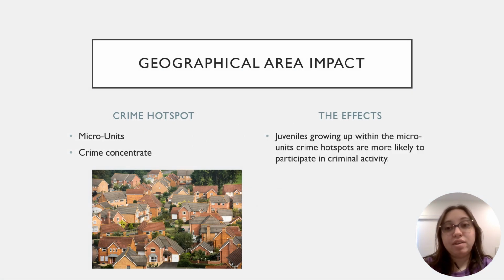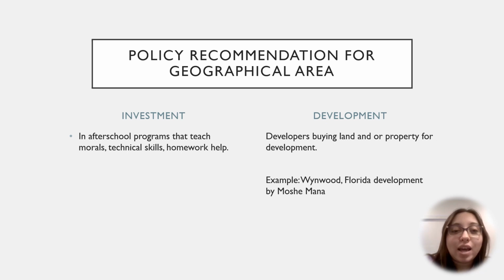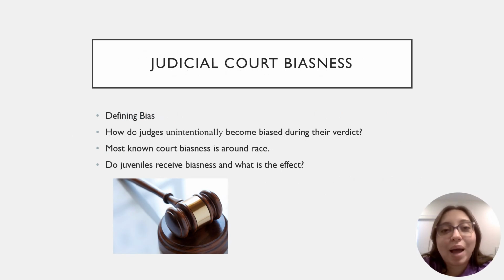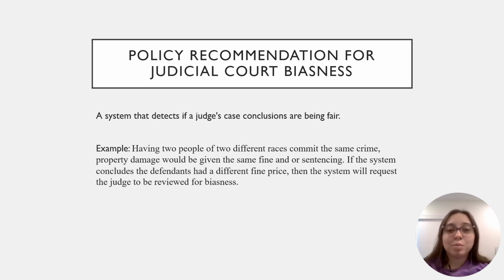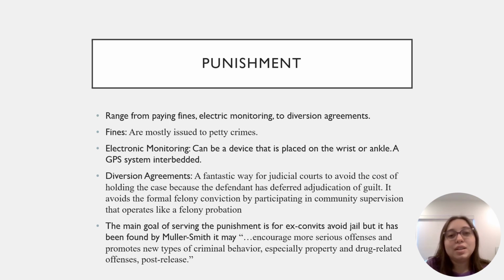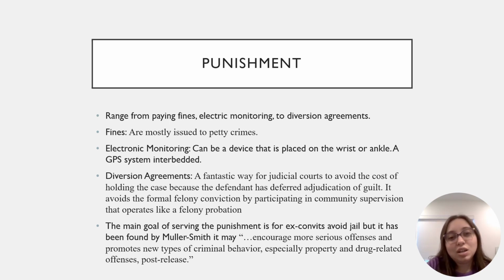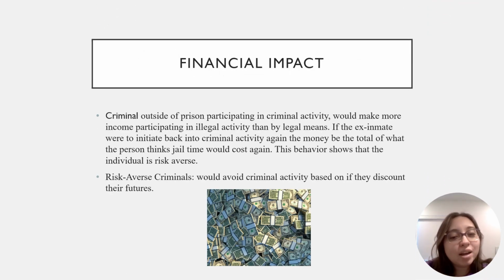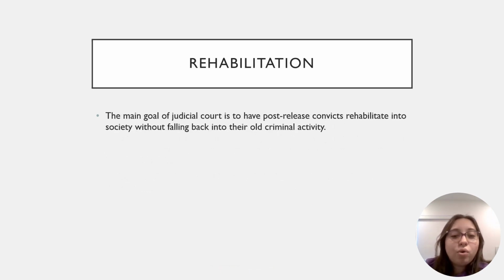ECO4903 - Crime and Solution Analysis of the United States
Resources to my Presentation:
Arnold, D. Dobbie, W. Yang, C.S. 2018. Racial Bias in Bail Decisions. The Quarterly Journal of Economics, 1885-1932.
Becker, G. 1968. Crime and Punishment: An economic Approach. The Journal of Political Economy 76:169-217.
Di Tella, R. Schargrodsky, E. 2013. Criminal Recidivism after Prison and Electronic Monitoring. Journal of Political Economy. 121: 28-73.
Dobbie, W. Goldin, J. Yang, C.S. 2018. The Effects of Pretrial Detention on Conviction, Future Crimes, and Employment: Evidence from Randomly Assigned Judges. American Economic Review. 108(2):201-240.
Lundberg, A. Mungan, M. 2022. The Effect of Evidentiary Rules on Conviction Rates. Journal of Economic Behavior and Organization 203: 563-576.
Mastrobuoni, G. Rivers, D. May 2017. Criminal Discount Factors and Deterrence. Working Paper.
Mueller-Smith, M. 2015. The Criminal and Labor Market Impacts of Incarceration. Working Paper.
Mueller-Smith, M. Schnepel, K. 2020. Diversion in the Criminal Justice System. Working Paper.
Rapheal, S. Tahamont, S. 2017. The Effect of Mandatory Minimum Punishments on the Efficiency of Criminal Justice Resource Allocation. Working Paper.
Weisburd, D. 2015. The Law of Crime Concentration and the Criminology of Place.” Criminology 53: 133-157.